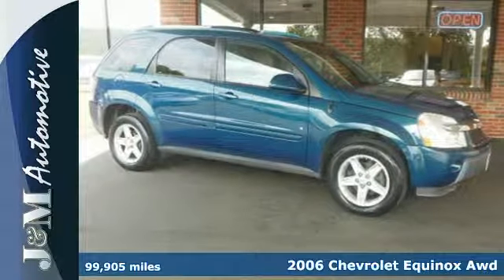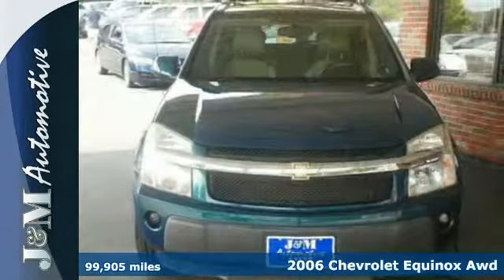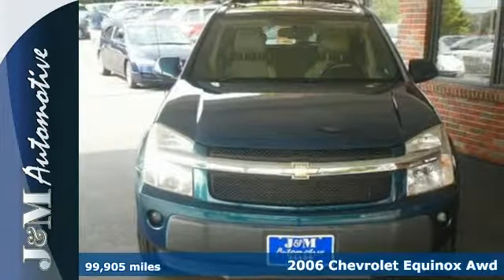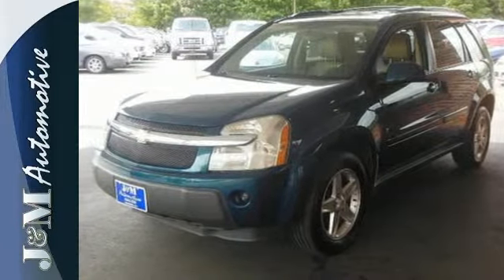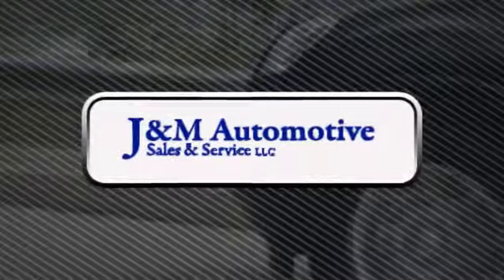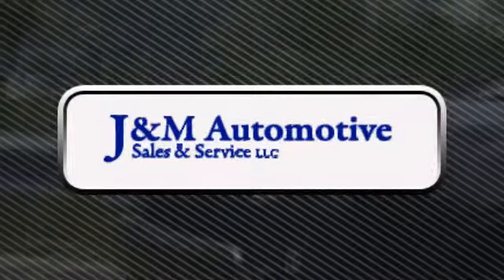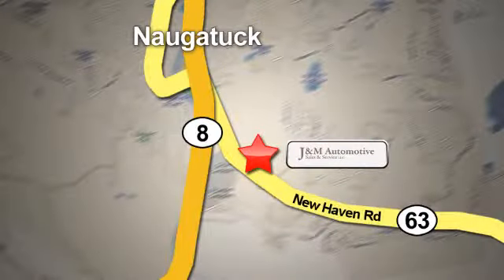2006 Chevrolet Equinox Awd Naugatuck CT Hartford, CT #069541 - SOLD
Year: 2006
Make: Chevrolet
Model: Equinox Awd
Trim: 4d Wagon LT
Engine: -1 Cylinders
Color: Blue
Mileage: 99905
Stock #: 069541
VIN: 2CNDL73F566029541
A Very Clean, All Wheel Drive Equinox with an Included Warranty!

Address:
820 New Haven Rd.